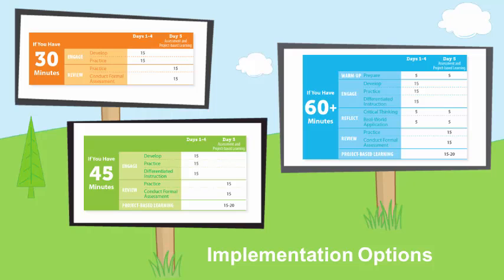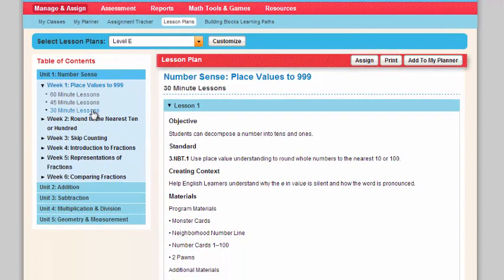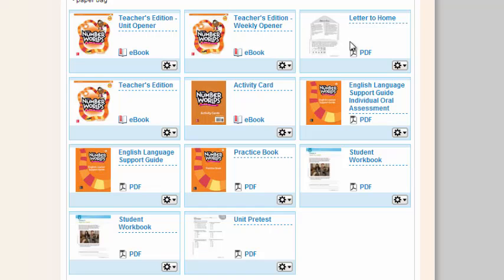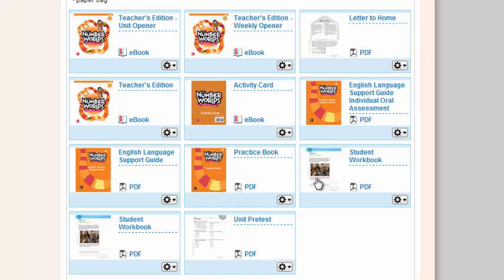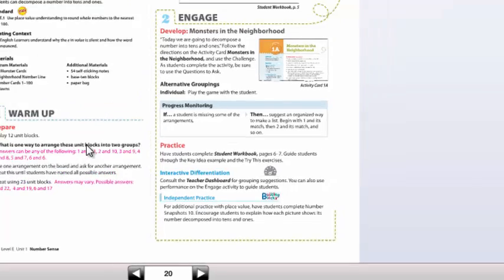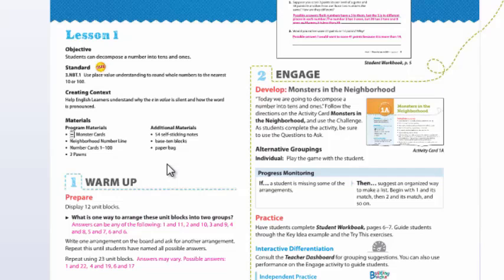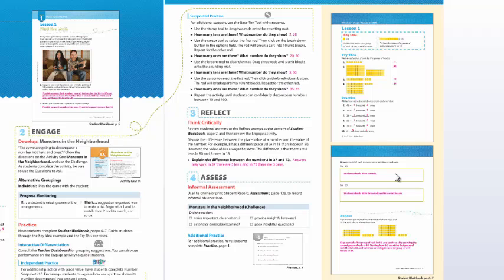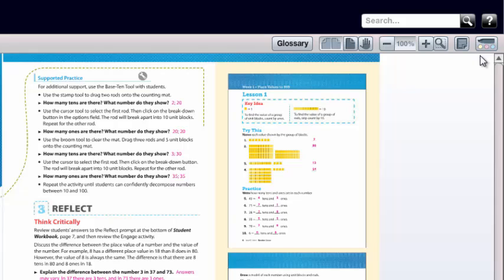30 Minute Lesson Plan, Number Worlds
Learn how to create a 30-minute lesson plan in mathematics with Number Worlds. Find out how to access letters to home, a materials list, activity cards, student practice books and workbooks, and resources for English language learners.